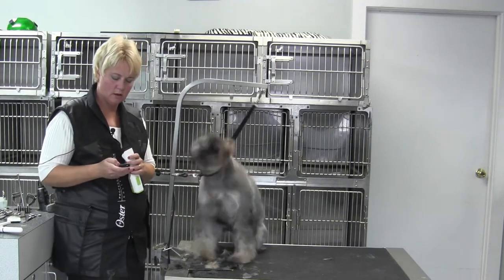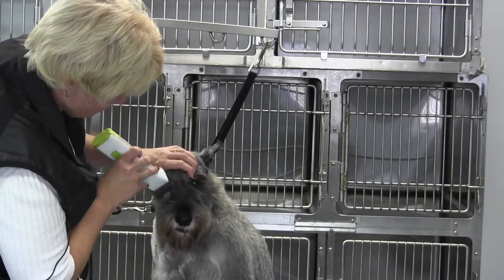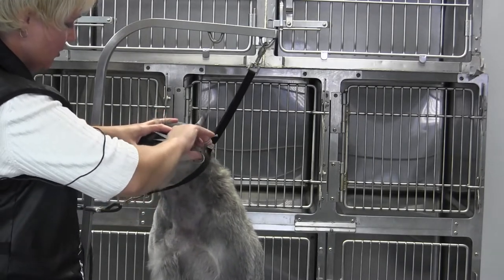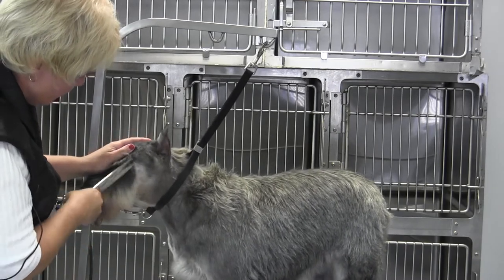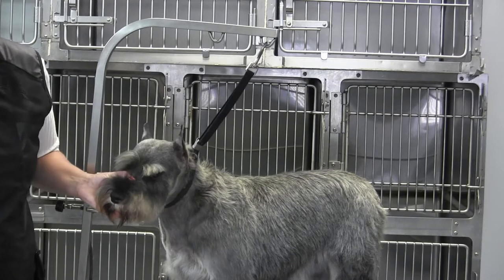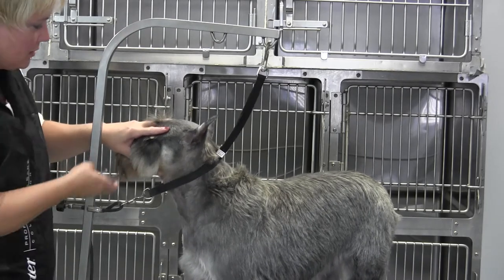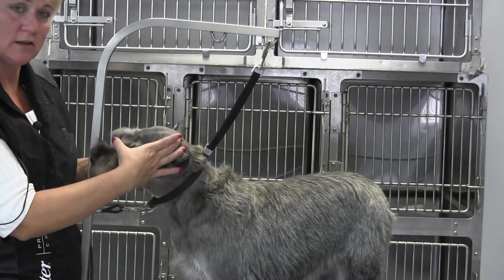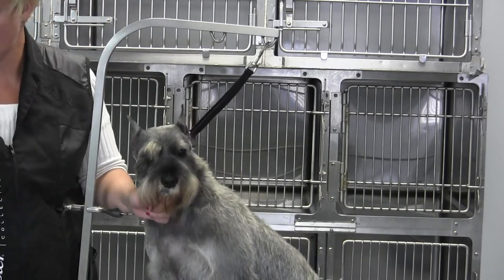Schnauzer- Face- Eye